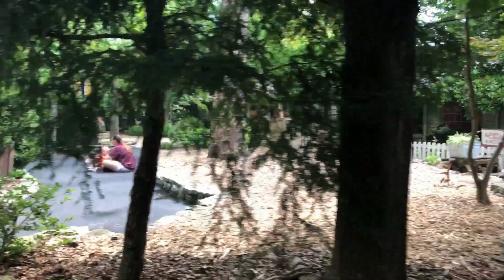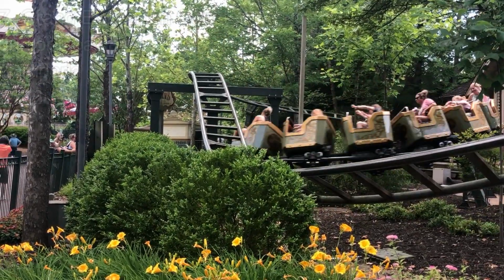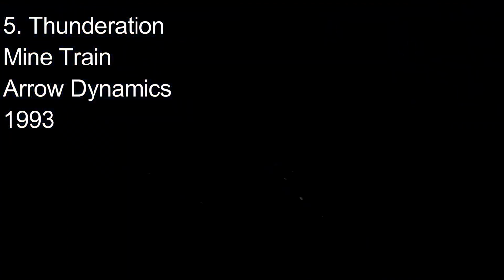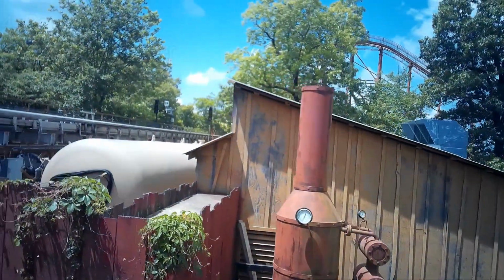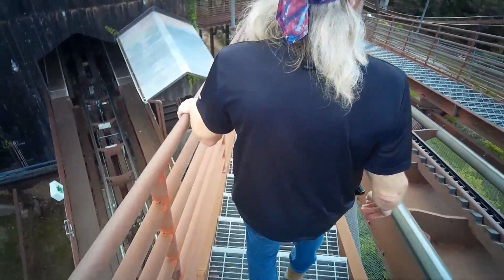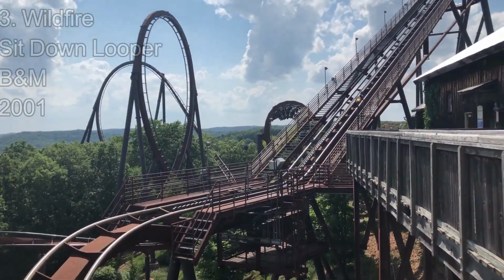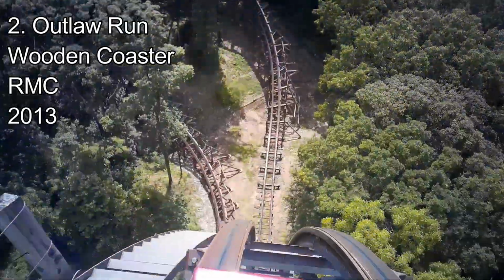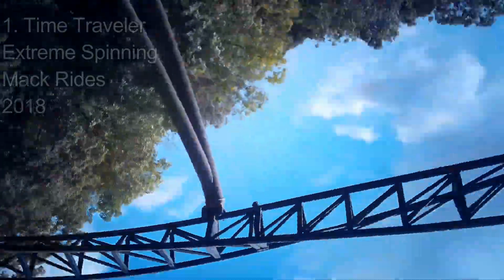Ranking Every Silver Dollar City Roller Coaster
--TIMESTAMPS--
0:00 Intro
0:52 #7
1:13 #6
1:59 #5
2:57 #4
4:26 #3
5:43 #2
6:49 #1
7:40 Outro